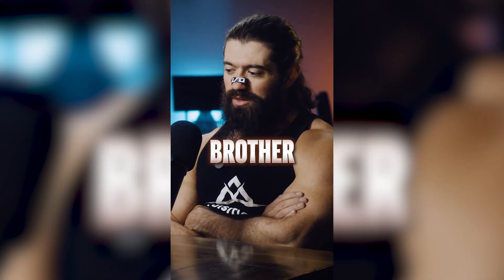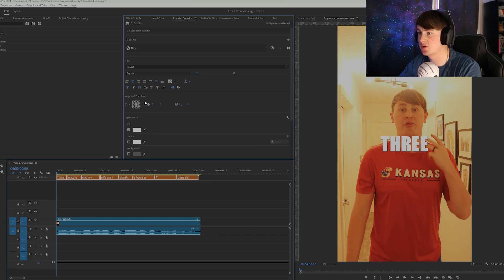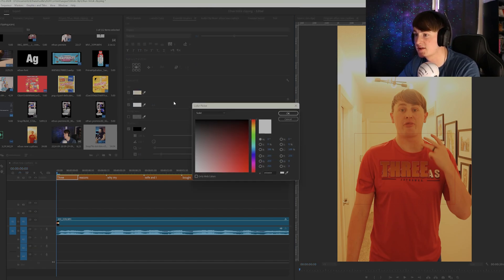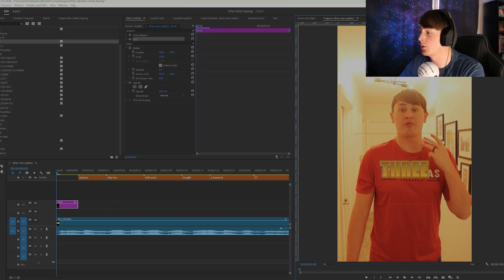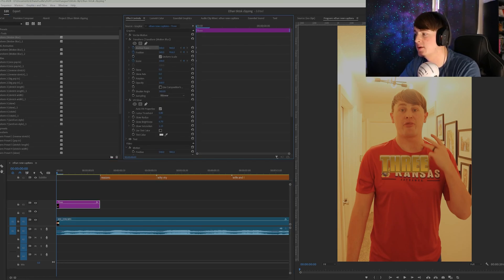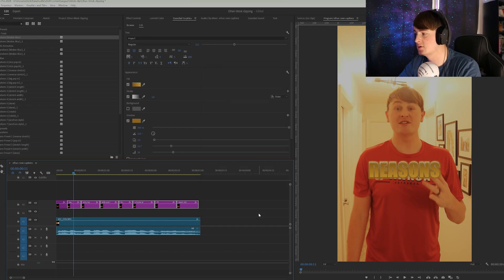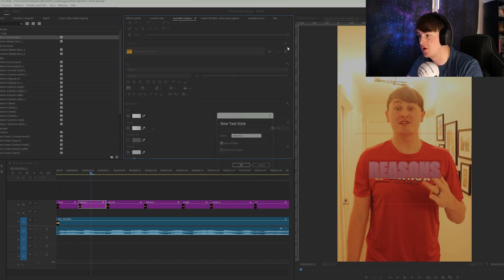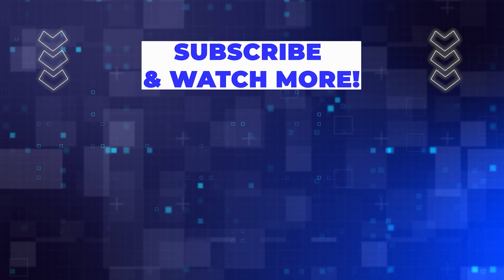How To Make New Alex Hormozi Captions!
In this video, I am going to show you how to make the new Alex Hormozi caption style in premiere pro!

Opus Pro (Get AI Clips Within Seconds)

Vizard AI (Gets AI Clips Within Seconds)